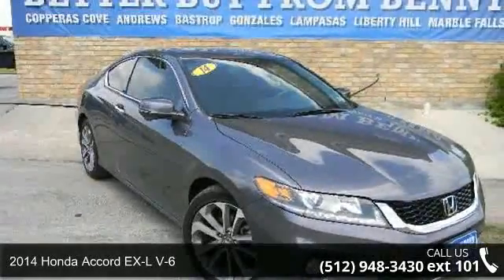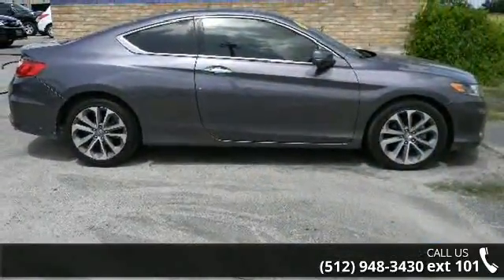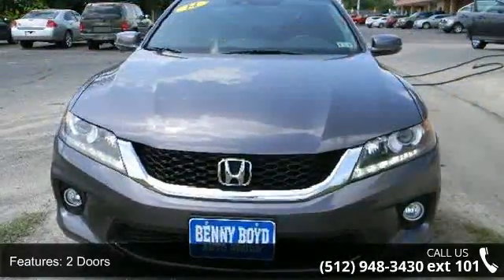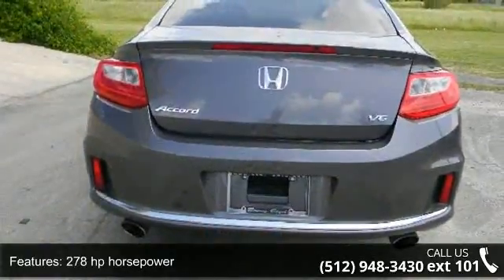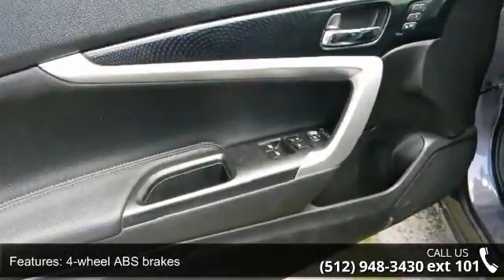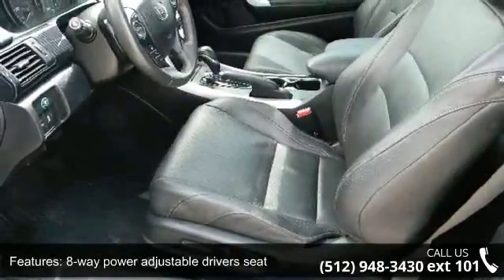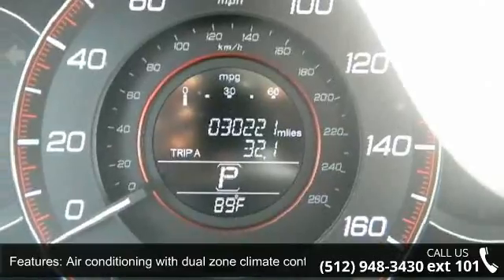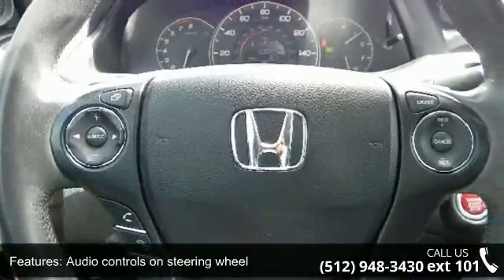2014 Honda Accord EX-L V-6 - Benny Boyd CDJ - Lampasas, T...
This 2014 Honda Accord EX-L V-6 Has A Clear . This Accord Is Equipped With Power Locks and Windows. This Accord Is Priced to Sell Please Contact our Internet Department For the SPECIAL Internet Price and a Haggle Free Shopping experience.